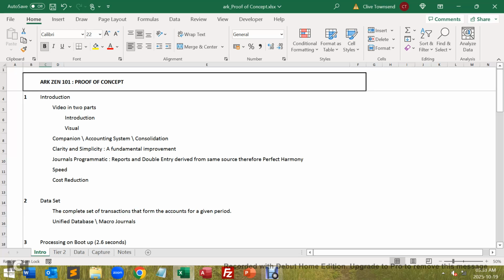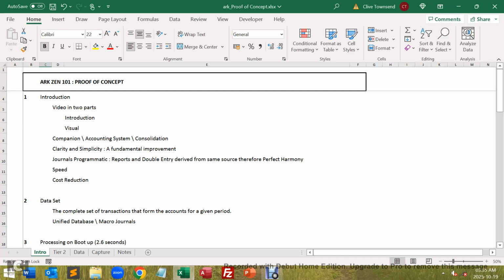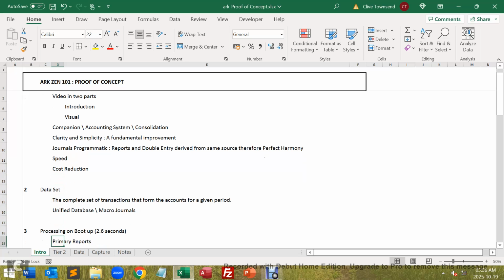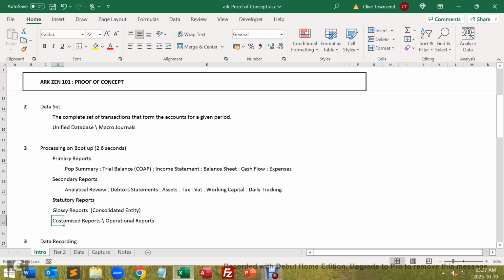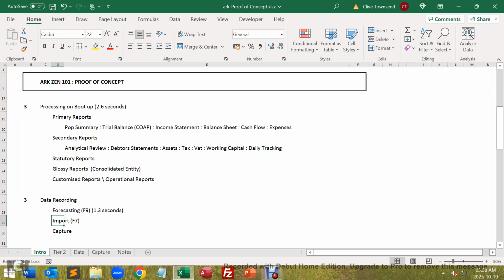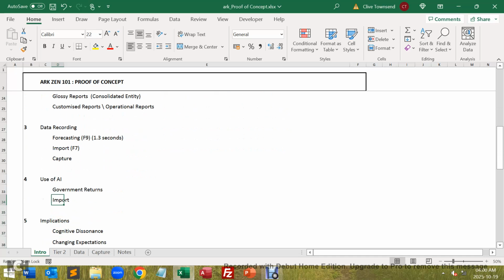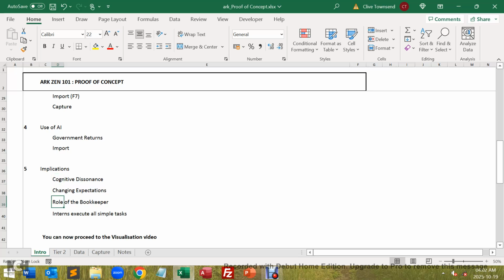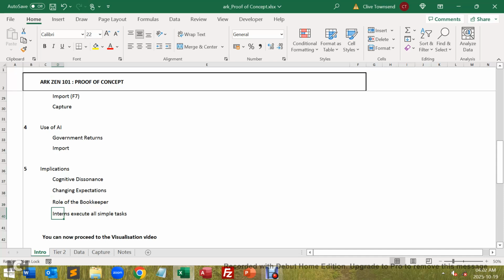ArkZen 101 Proof of Concept Introduction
In this video we introduce users to a radical new design for double entry bookkeeping. Your entire output in seconds!